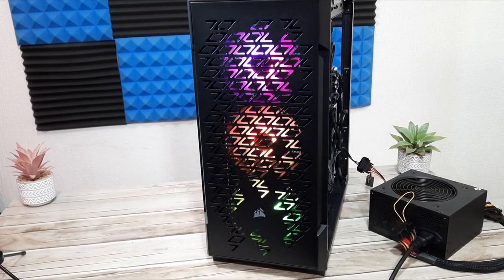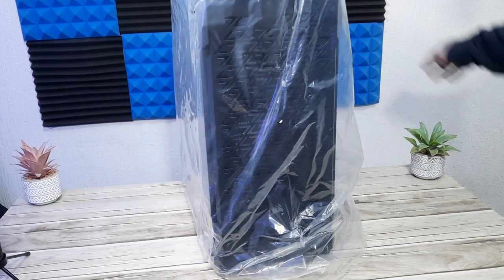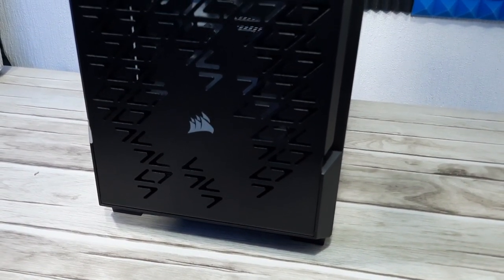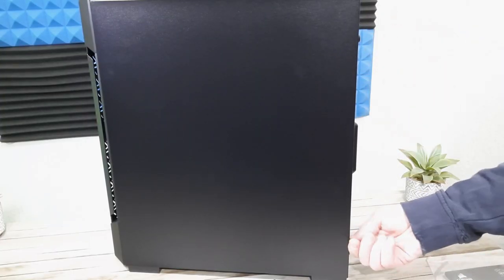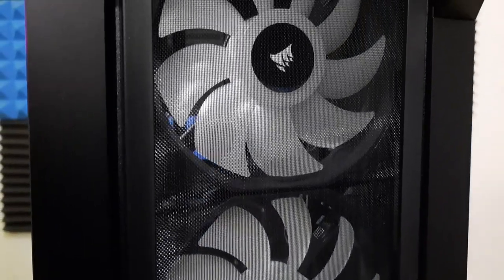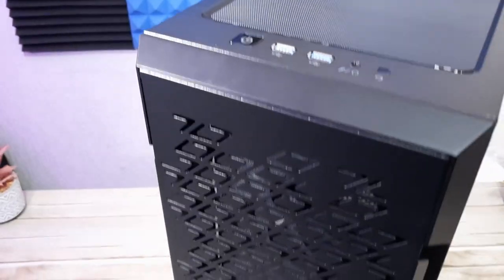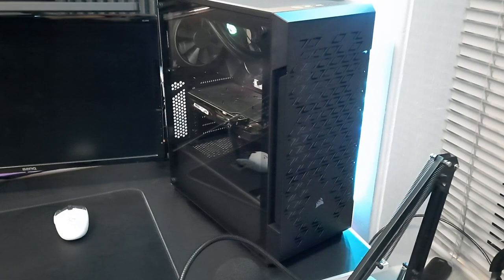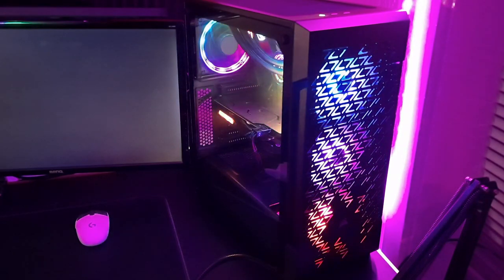CORSAIR 220T ICUE MID TOWER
In this Video we take a look at my New PC Case this is the Corsair 220T RGB Airflow Gaming case Not sponsored

I purchased this From Ebuyer and it cost £64.95 In the UK as of D O R
It has a couple of issues that May or may not be deal breakers for You Guy's
but I am Very happy with it and rate it 4 out of 5

You Can watch the Video to find out more
i will link the corsair case  below

Corsair 220T RGB  Airflow Case.

Or supported in any way My thoughts are My honest opinions